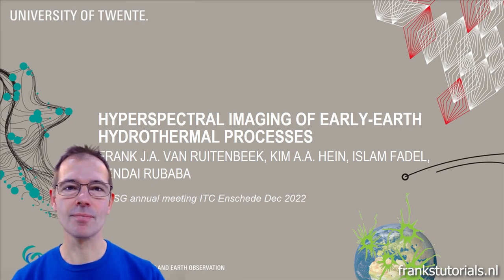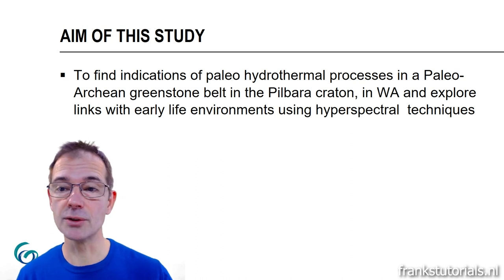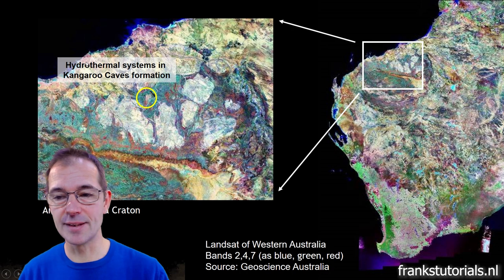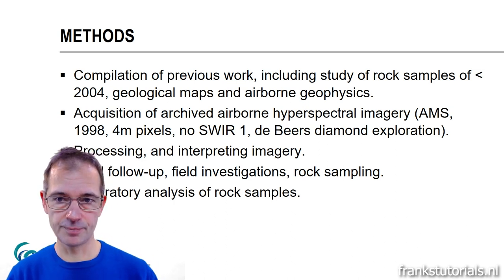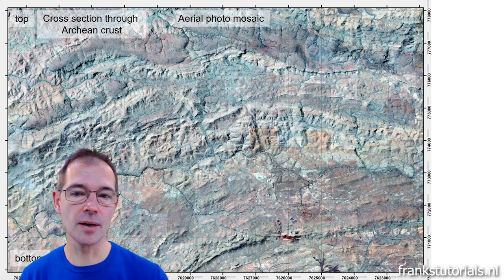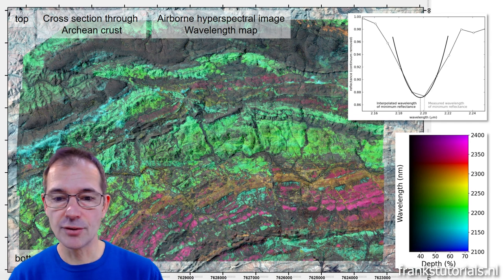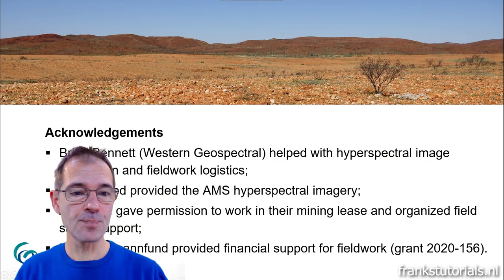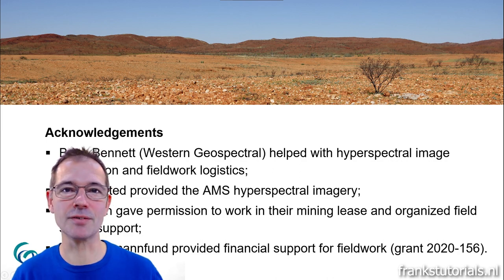Hyperspectral imaging of early Earth hyperspectral processes | Frank’s Tutorials | Presentation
In this video I will present results of a study that we have carried out in an Archean greenstone belt with airborne hyperspectral imaging and field follow up.
The talk focusses on hyperspectral detection of hydrothermal alteration, potential association with early life environments and field work follow up to solve ambiguities in the interpretation.
I gave the same presentation during the annual meeting of the Geological Remote Sensing Group of the Geological society of London which took place in Dec 2022 in the Netherlands at the Faculty of ITC of the University of Twente.